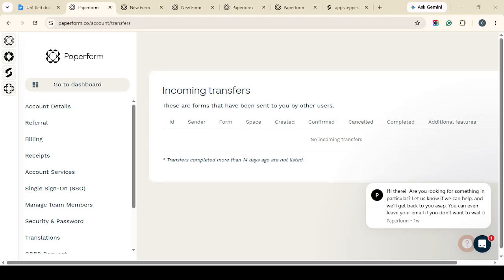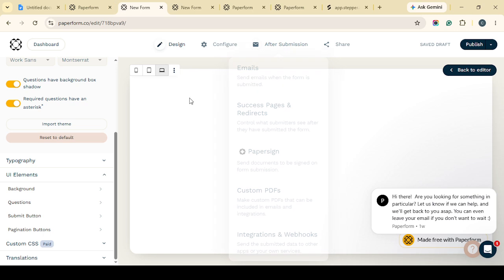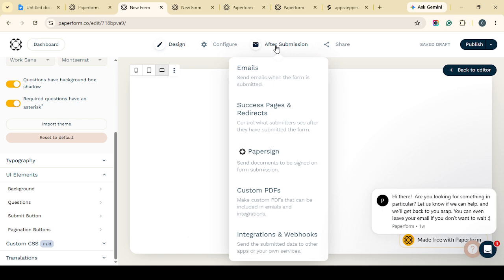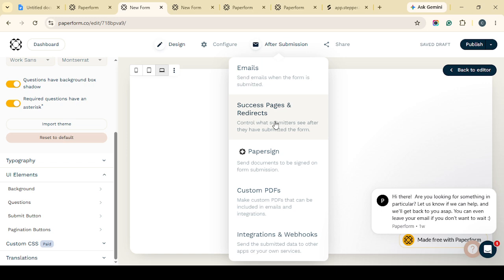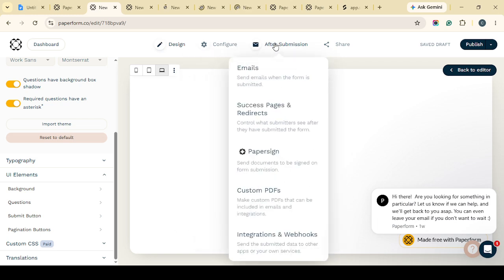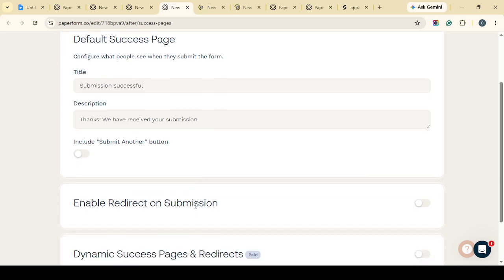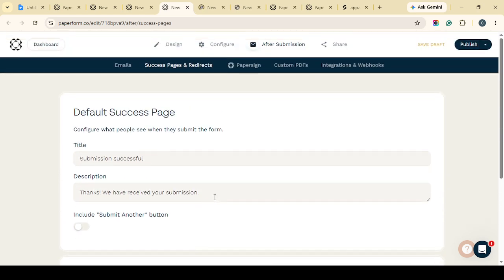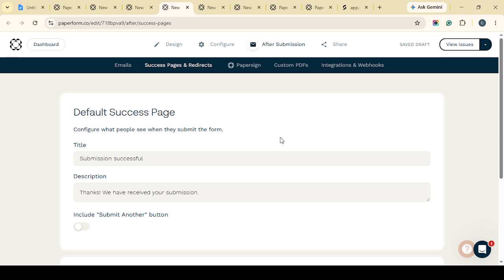How To Intergrate Paperform With Activecampaign 2026 Step by Step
Paperform 2026 is the no‑code smart form builder that lets you create professional forms, surveys, landing pages, and payment pages in minutes. Customize fully with your branding, add logic rules, accept payments, collect signatures, and automate workflows. With updated AI tools, 30,000+ templates, and seamless integrations, it’s perfect for leads, registrations, orders, and data collection across all industries.